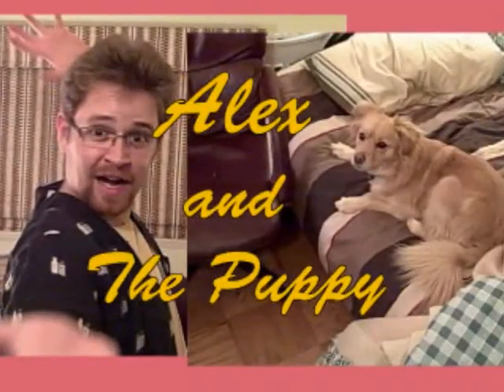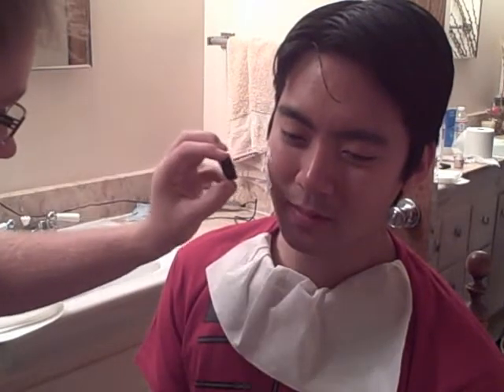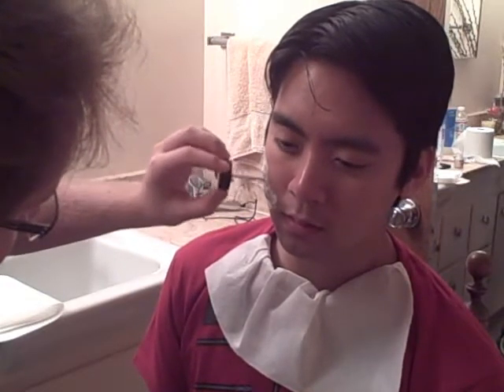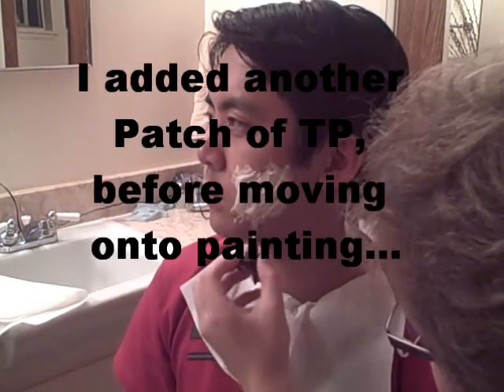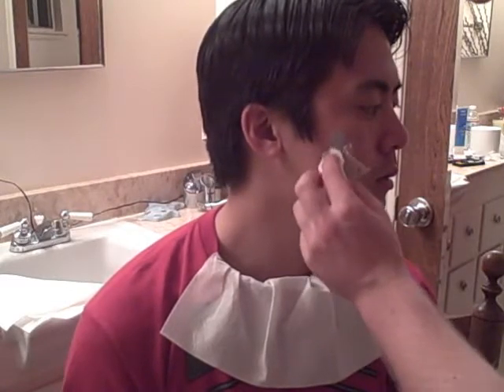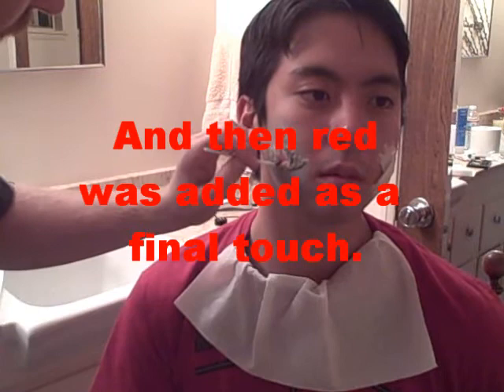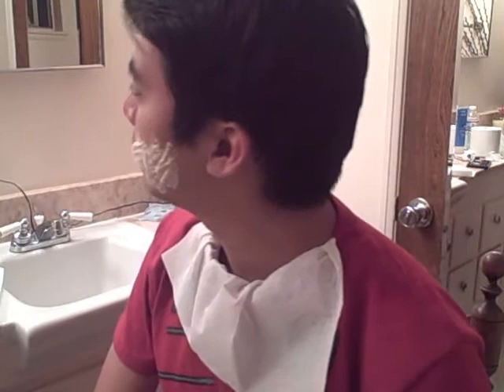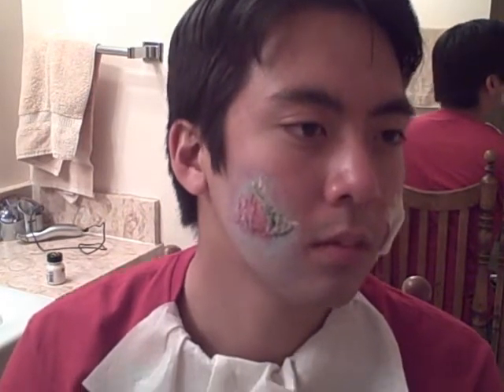How to Make Zombies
This is a tutorial on Zombie Make-up

© Alex G Blume and "Alex and The Puppy" 2010